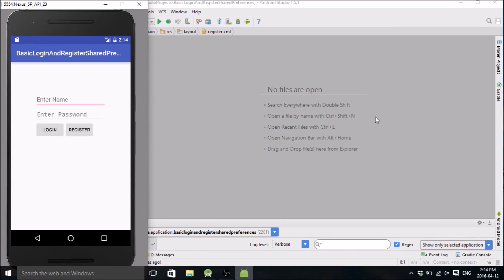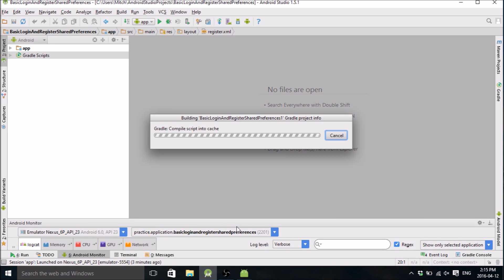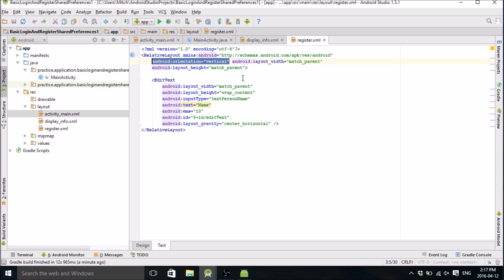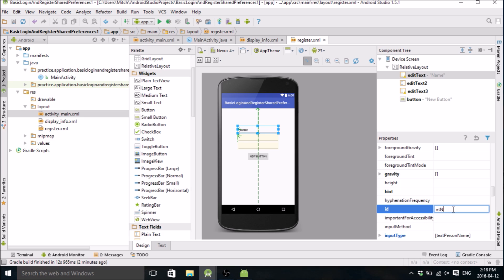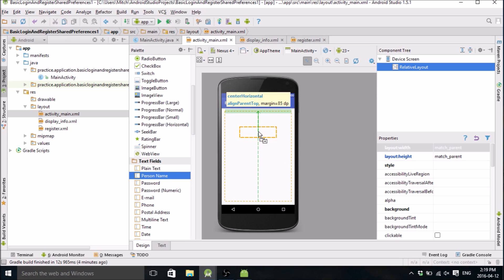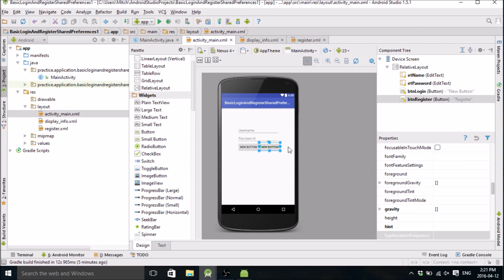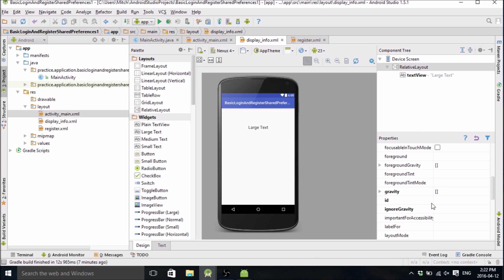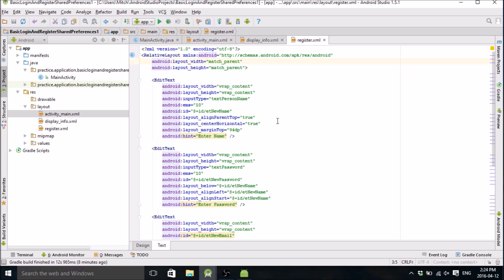Basic Login and Register using Shared Preferences (part 1/2)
Easy tutorial on creating a Login and Register with Shared Preferences!